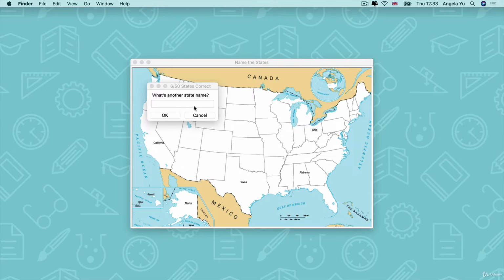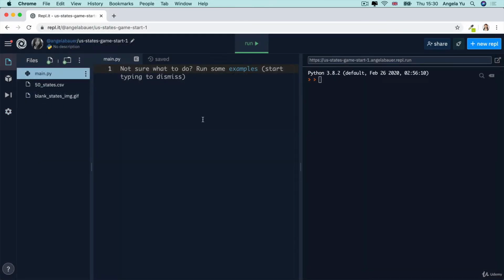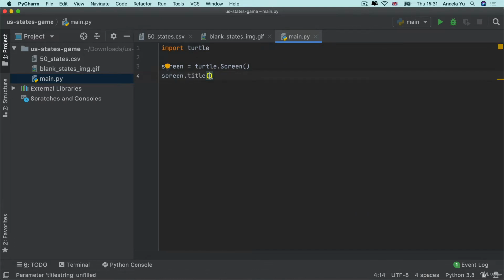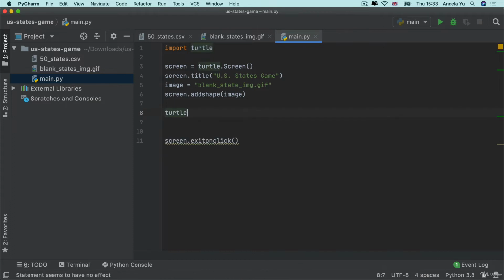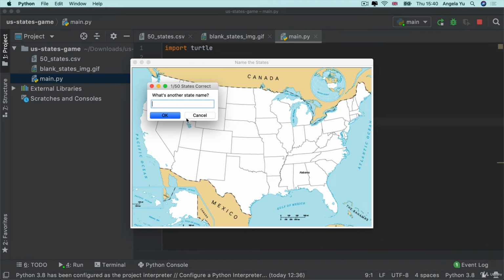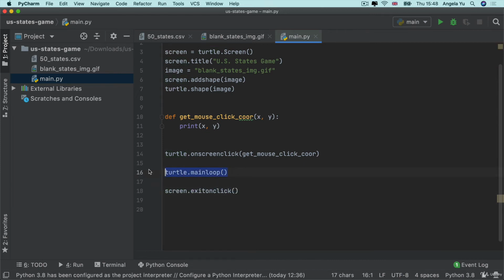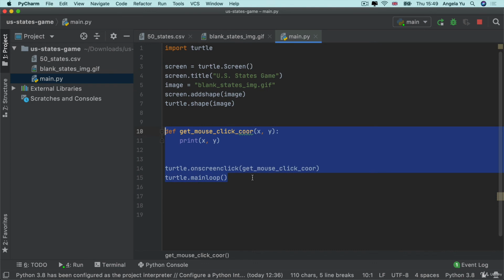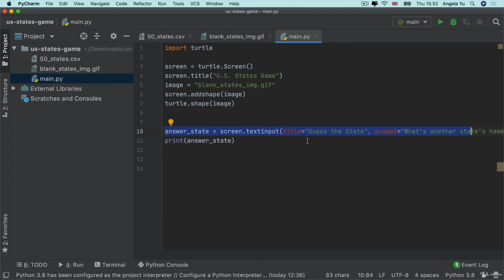U.S. States Game Part 1_Setup | 100 Days of Code: The Complete Python Pro Bootcamp for 2022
• Web Scraping
• Beautiful Soup
• Selenium Web Driver
• Request
• WTForms
• Data Science
• Pandas
• NumPy
• Matplotlib
• Plotly
• Scikit learn
• Seaborn
• Turtle
• Python GUI Desktop App Development
• Tkinter
• Front-End Web Development
• HTML 5
• CSS 3
• Bootstrap 4
• Flask
• REST
• APIs
• Databases
• SQL
• SQLite
• PostgreSQL
• Authentication
• Web Design